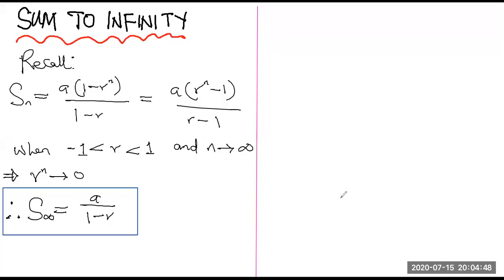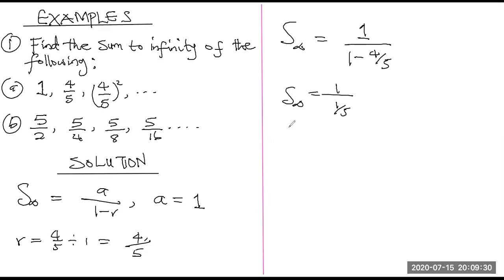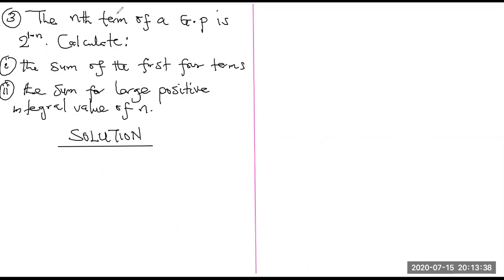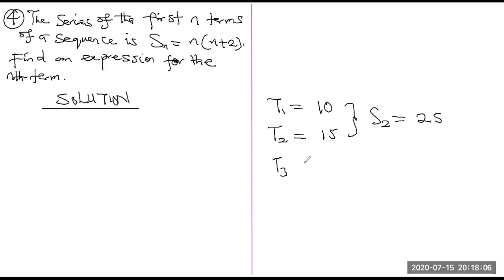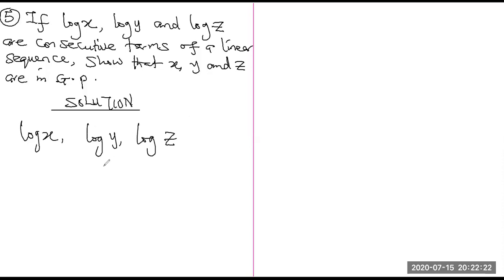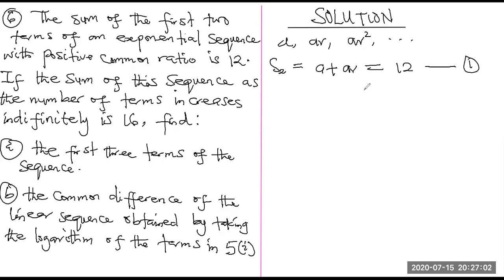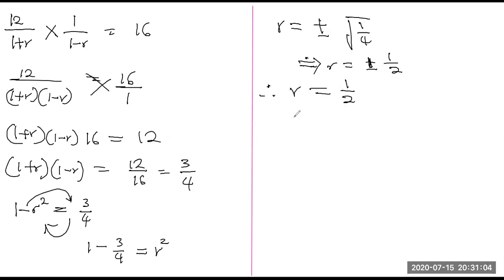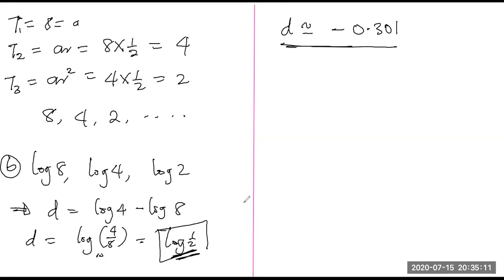SEQUENCE AND SERIES EPISODE 9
Are you looking vivid expatiation of sum to infinity? You can't afford to miss this video. The explanation is wow!!!